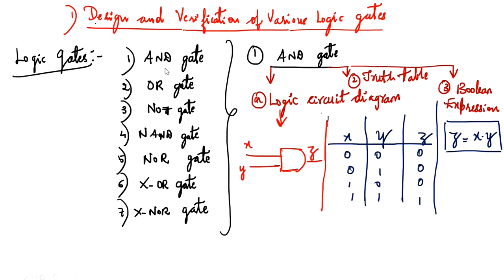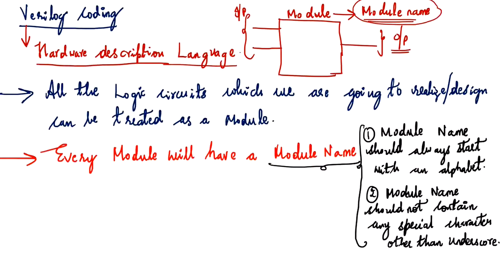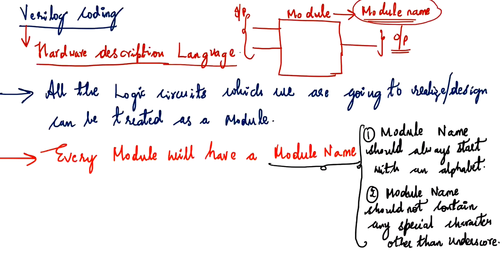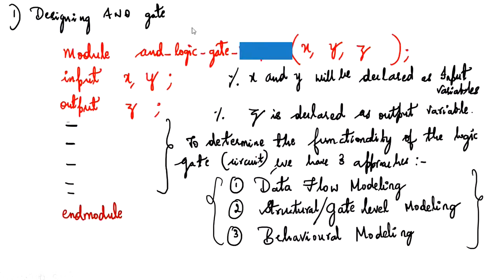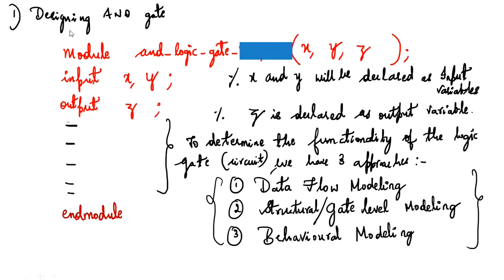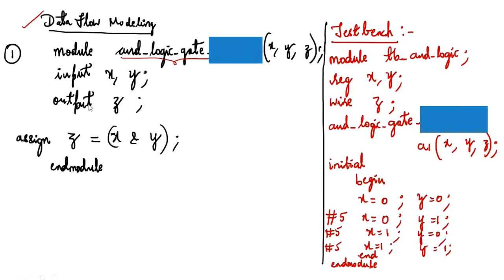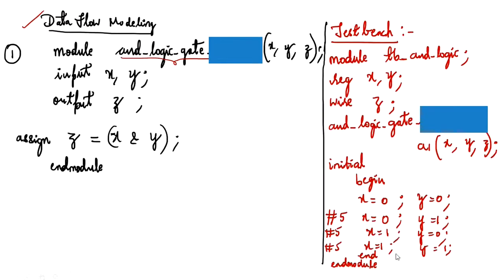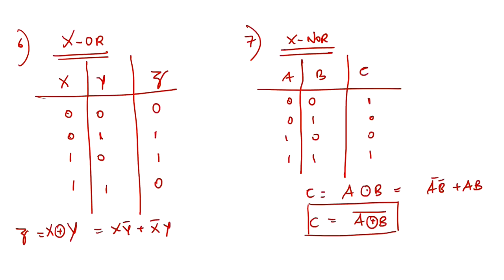Design of logic gates with behavioral modelling EDA Playground# (Theory-Part-1)